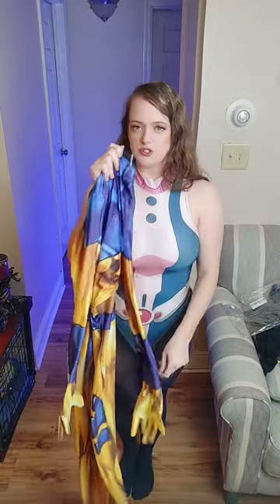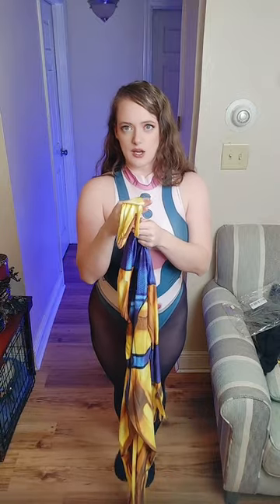Anime Halloween Costume Try-On: Iconic Looks & Perfect Pantyhose!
Ready to bring your favorite anime characters to life? 🎃✨ In this video, I'm trying on iconic anime-inspired Halloween costumes, paired with the perfect pantyhose for that extra touch of authenticity and style! From cute and magical to bold and fearless, these outfits are sure to make an impression this Halloween season.

Watch as I recreate these beloved characters and find the perfect look for your Halloween party or cosplay event. 🌟

Costumes Featured:

Chaco Uraraka(My Hero Academia)

Jean Grey(X-Men)

Mari Makinami(Neon Genesis Evangelion)

👗 Pantyhose Brands Worn:

The Nightmare Before Christmas Jack Skellington tights